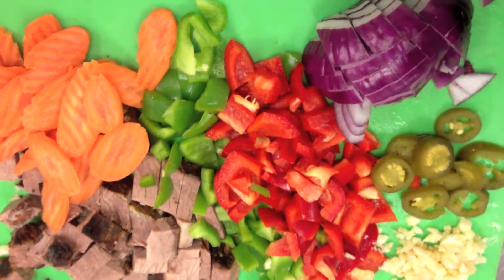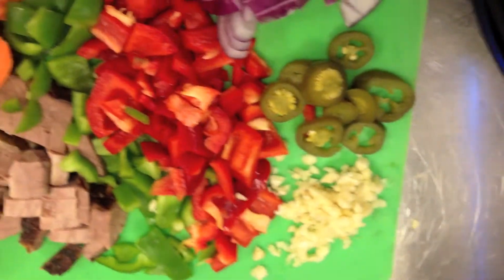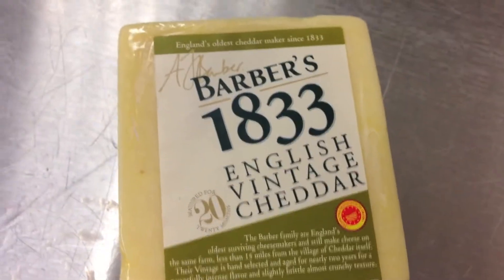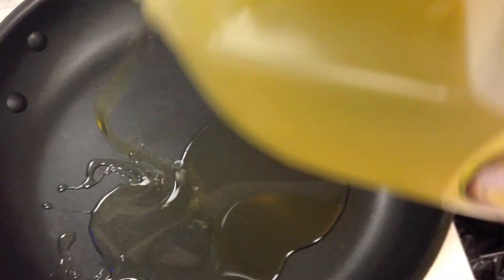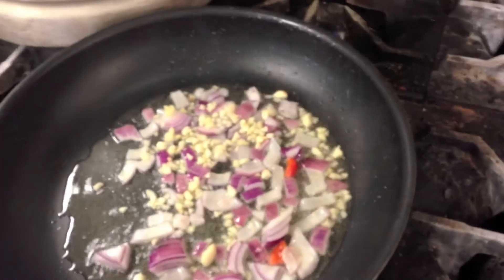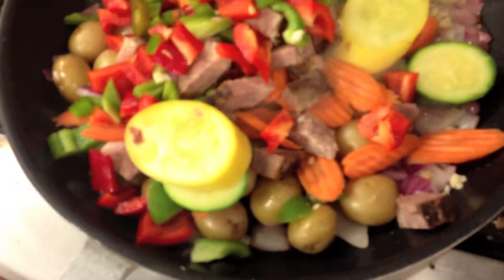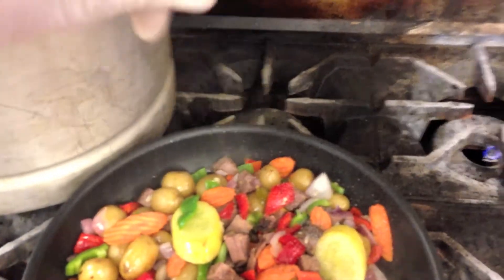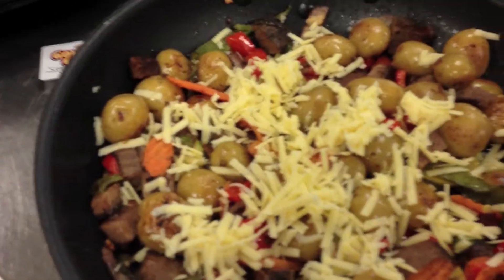how to make Hash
Great way to use leftovers!!